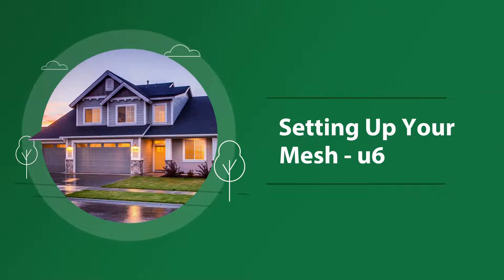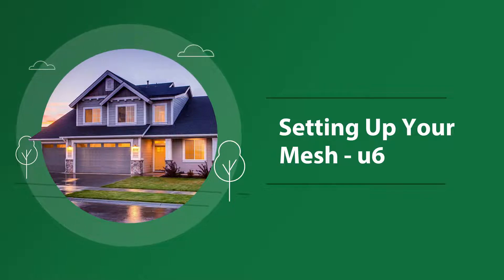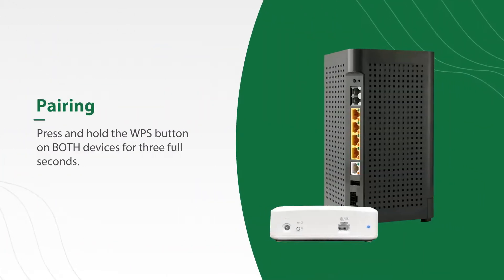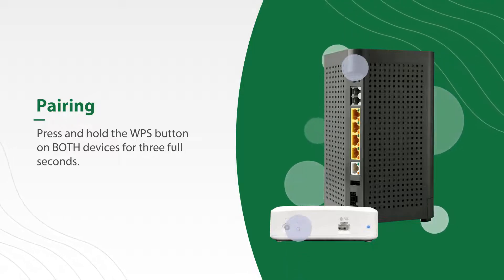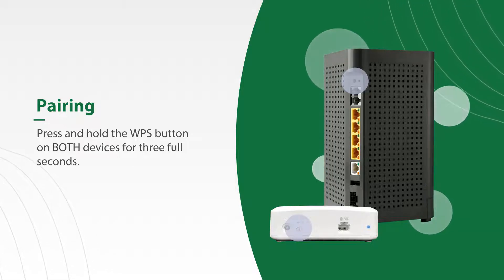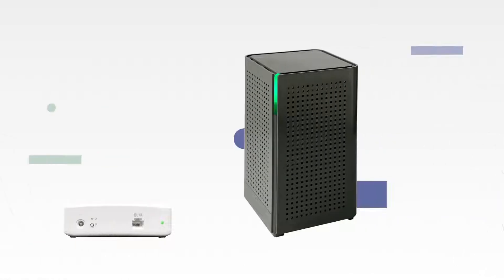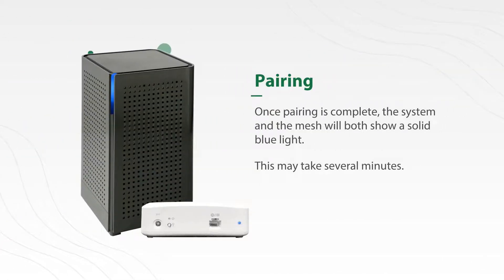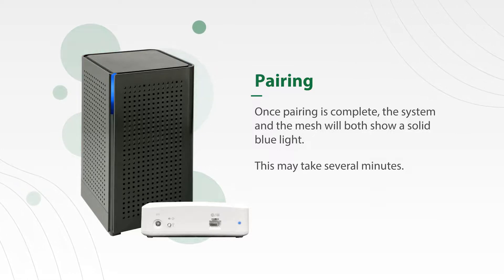02 Setting Up Your Mesh u6